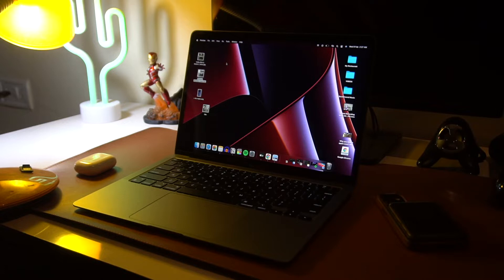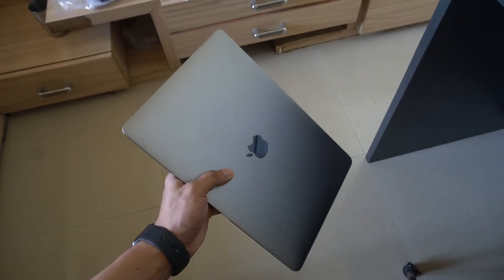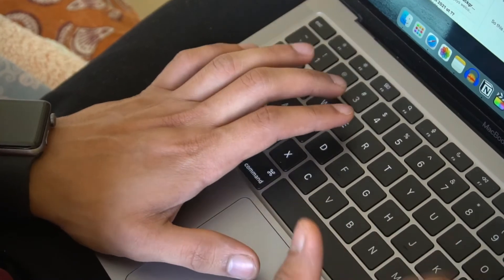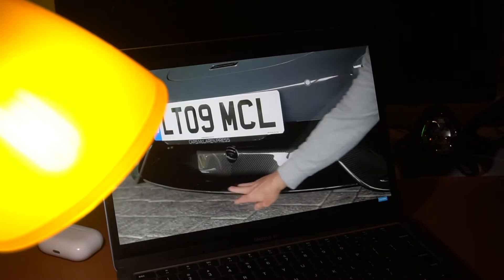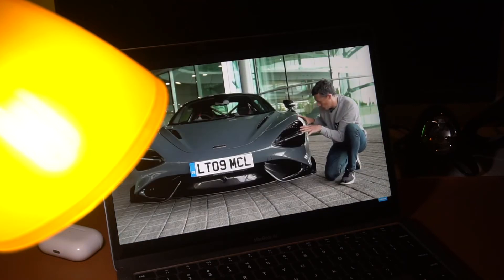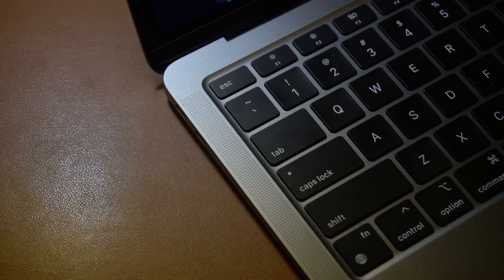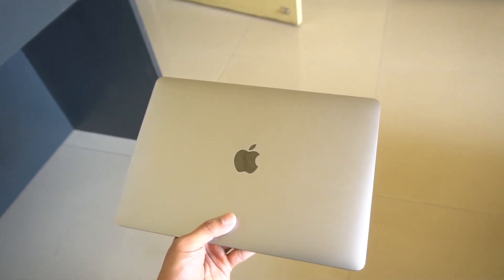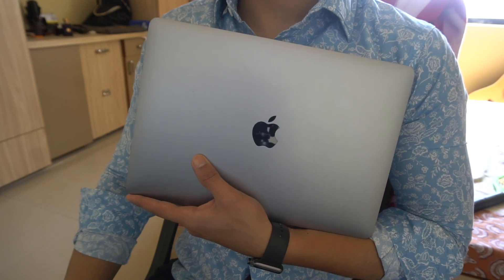MacBook Air M1: trouble or lifesaver?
MacBook air m1 well as the name says this thing has been out for a little while now and especially after the launch of the MacBook air m2 are things looking bad for m1 let's find that out in this video.

AJ!